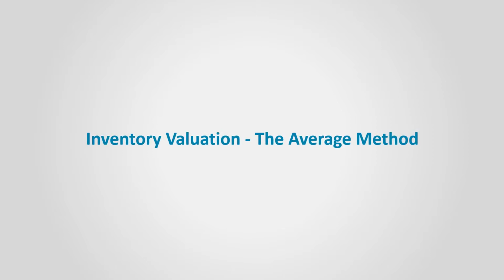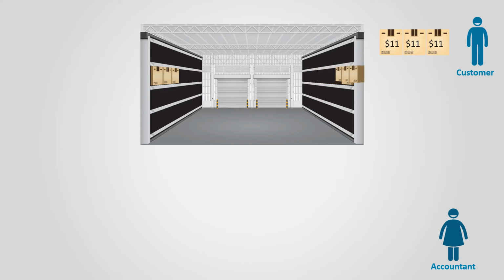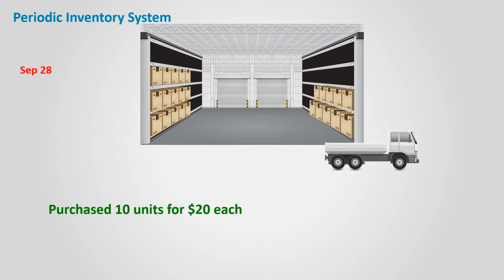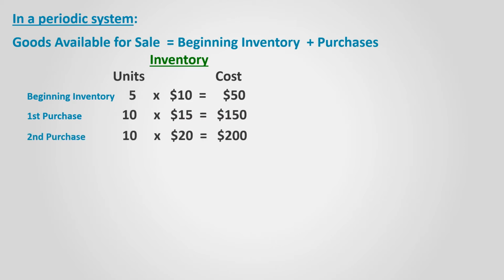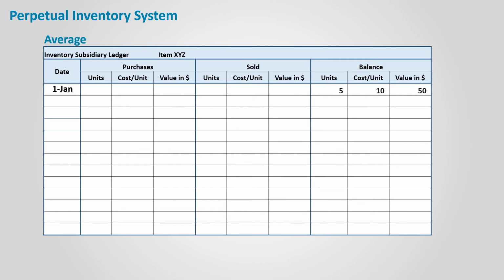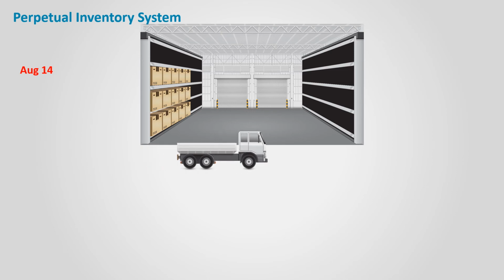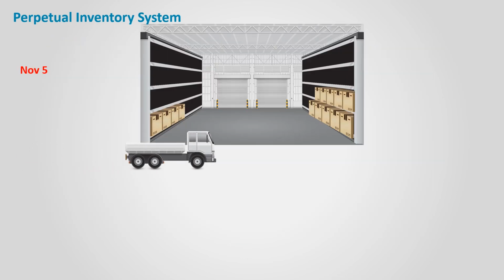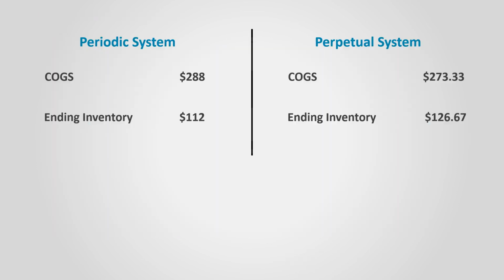Average Inventory Method (Financial Accounting)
This video illustrates the following:
 Using the average method to valuate inventory in a periodic system.
 Using the average method to valuate inventory in a perpetual system.